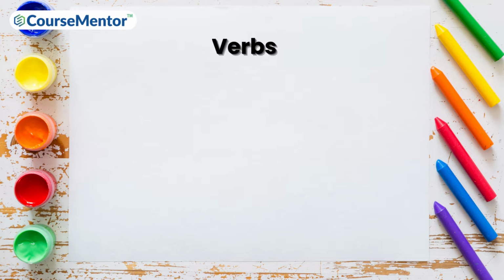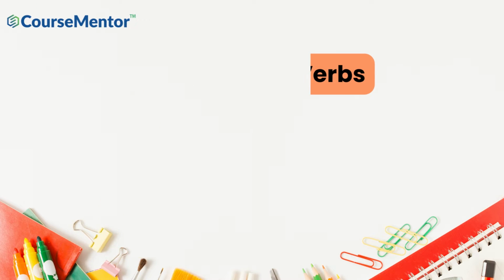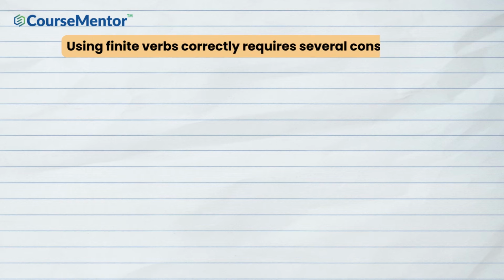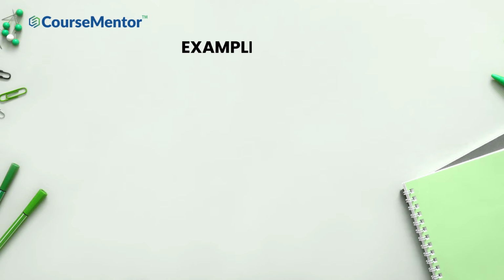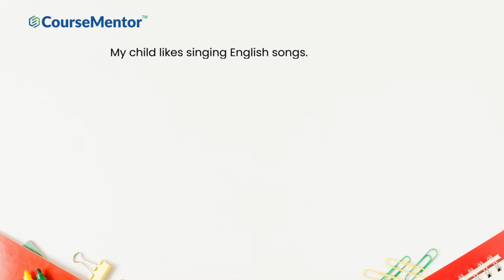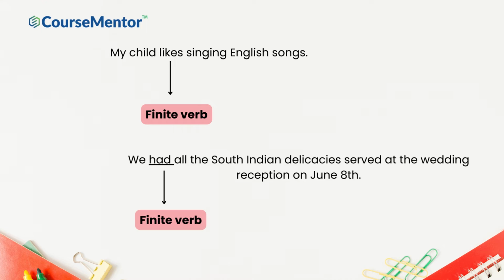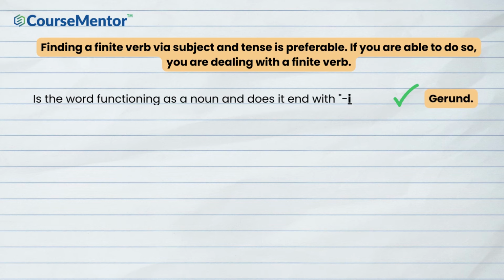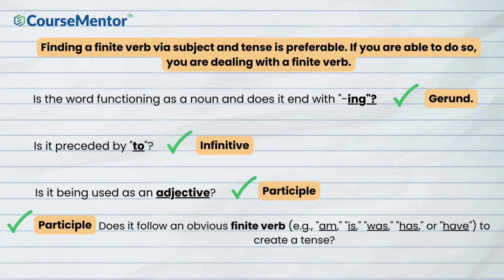Finite Verb - Verbs In English Grammar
A finite verb is a verb that has a subject and shows tense

Watch the whole video to see how they are the same and how they are different.

Please watch the video below to learn more about the different parts of grammar.